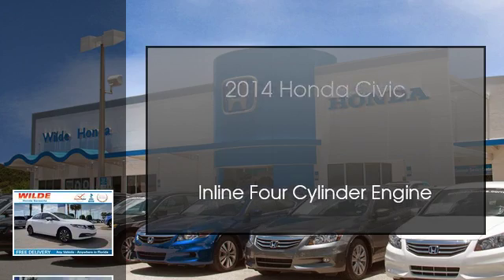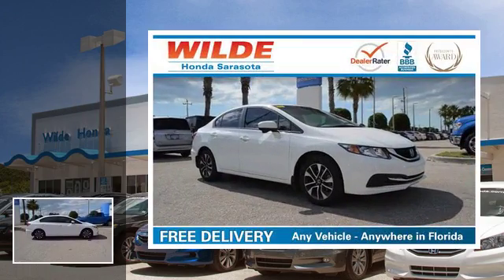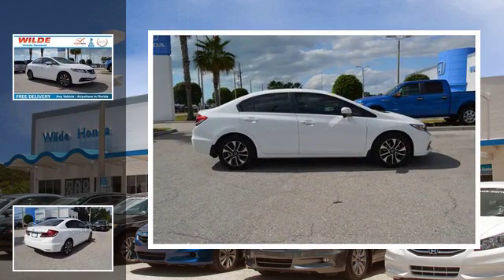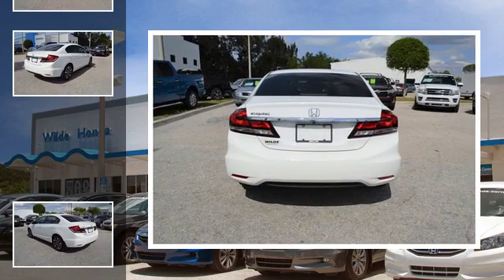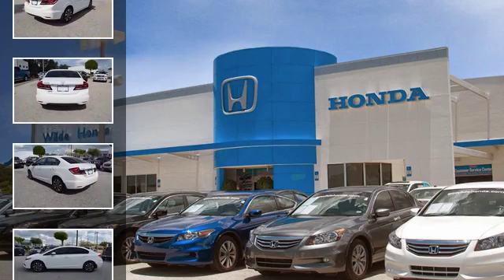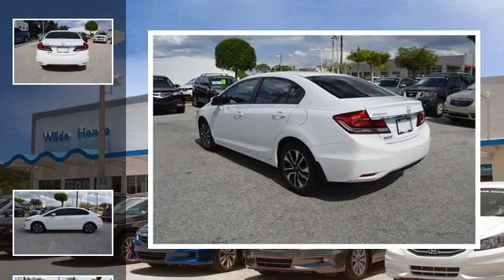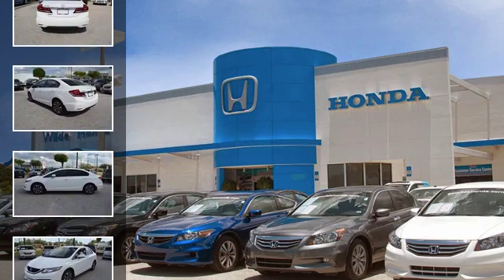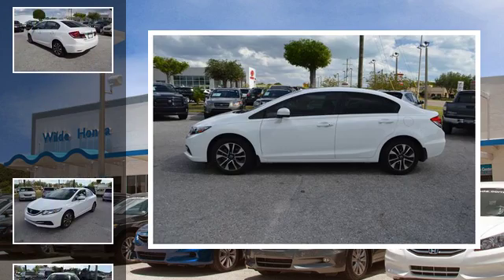2014 Honda Civic